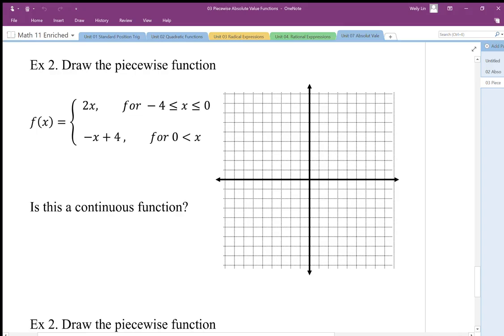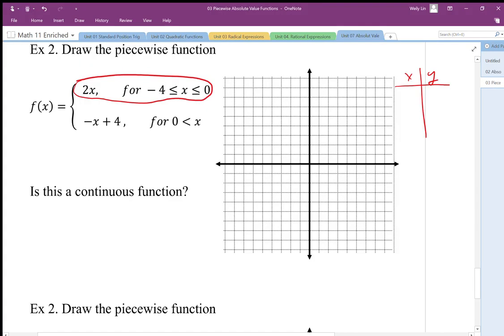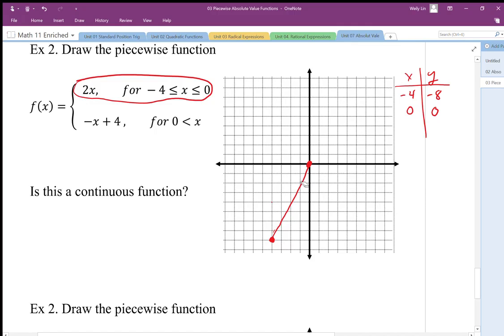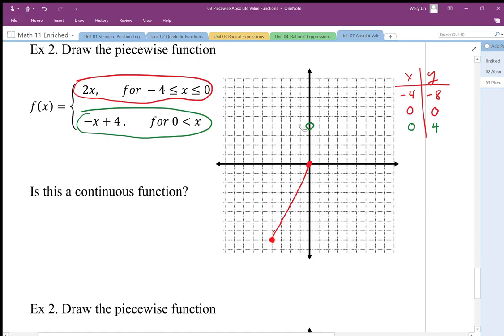03 Piecewise Absolute Value Functions Part4